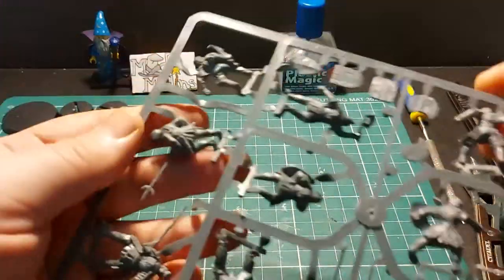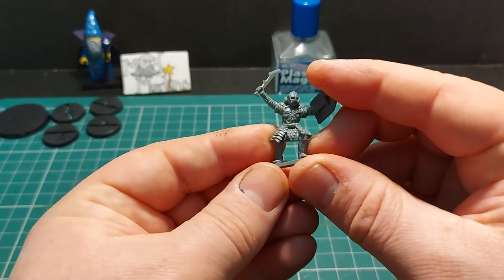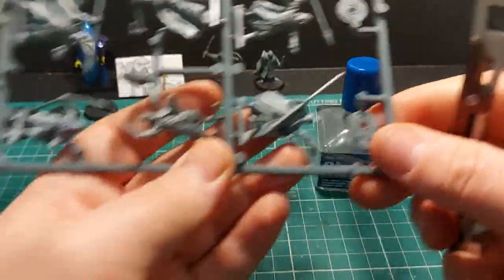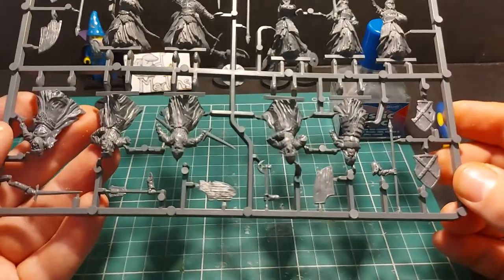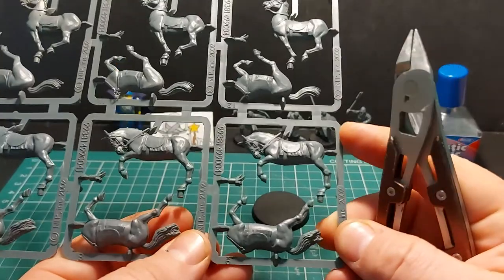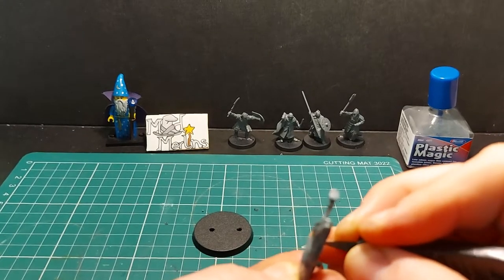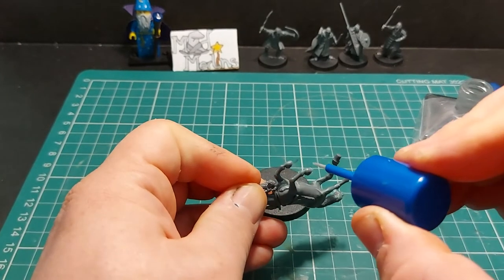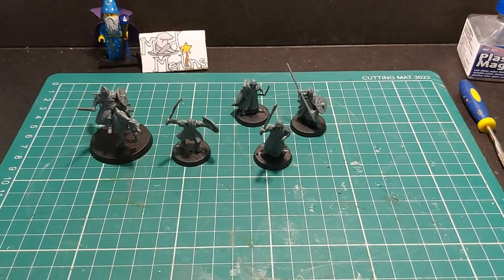Mad Merlin Builds. Battle of Pelennor Fields boxed set infantry and cavalry models.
Here we have a build video covering the infantry and cavalry models from the Battle of Pelennor Fields boxed set by Games Workshop.

Remember to be safe whenever building models and handling sharp tools. Next up will be the first of my painting videos focusing on the Morannon Orcs.

Also be sure to check out and follow my Instagramand Facebook pages where I'll be sharing more hobby related content.